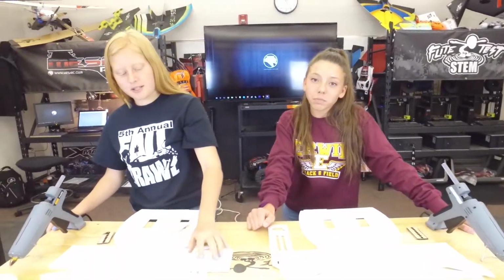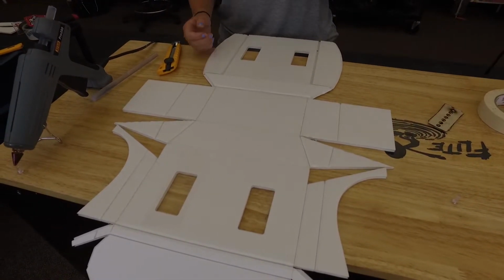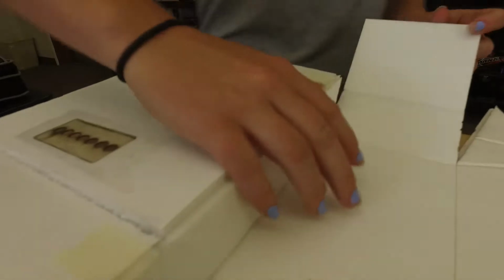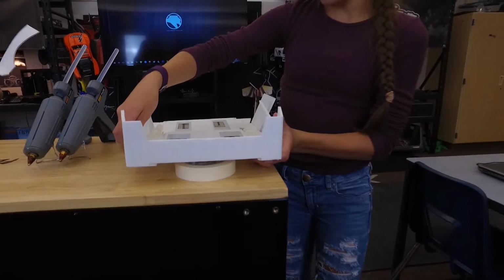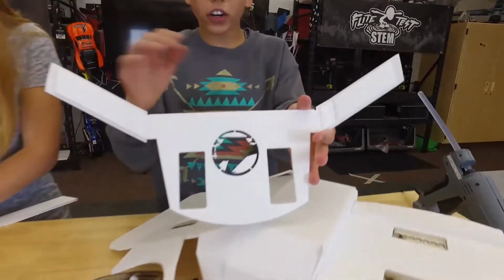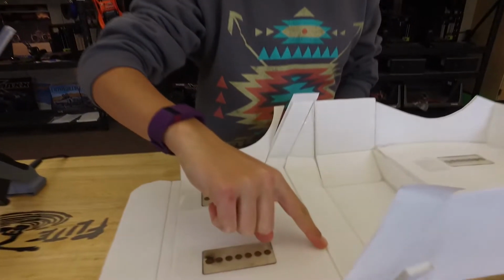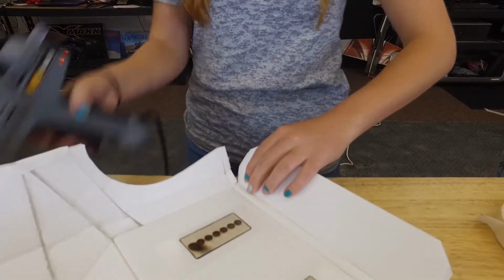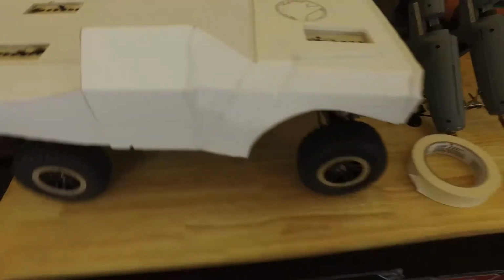MESArc - DIY Shell Build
Episode featuring Mazzy and Cici showing you how to build their 1-2 dollar rc truck shell.

Thank your for watching and supporting the team